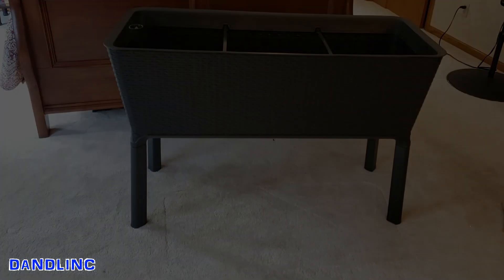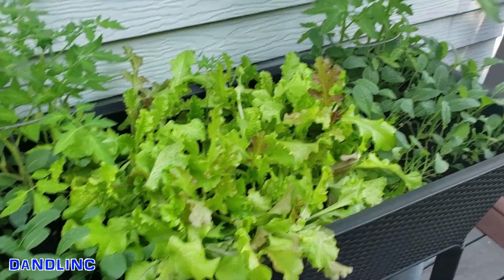Keter Full Bloom Elevated Garden (Urban Gardening)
Unboxing, Assembly and Review (Up through growing vegetables) of this elevated Garden Bed by KETER.